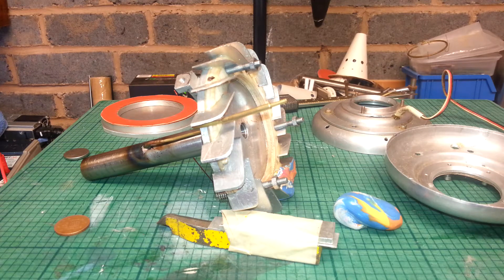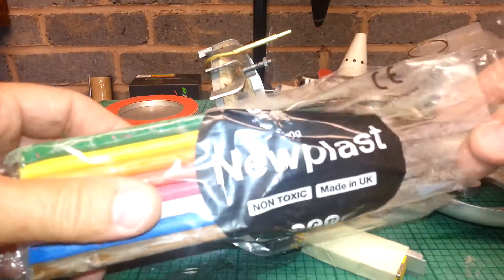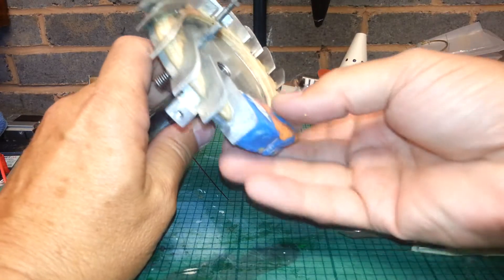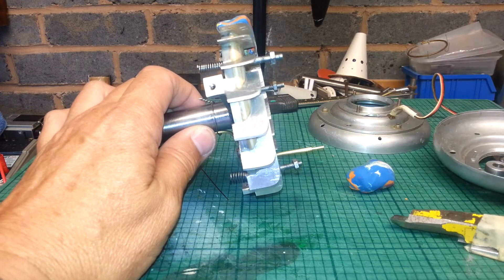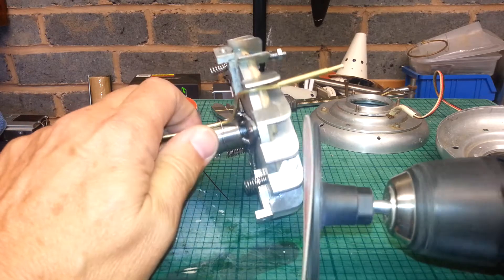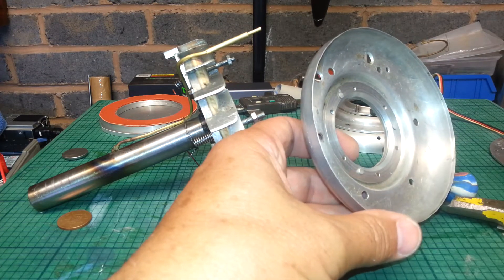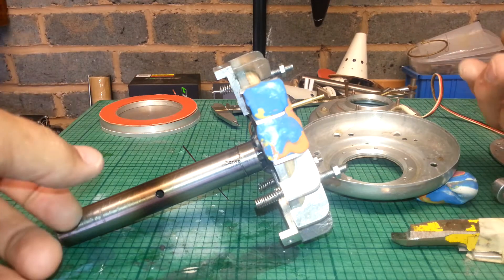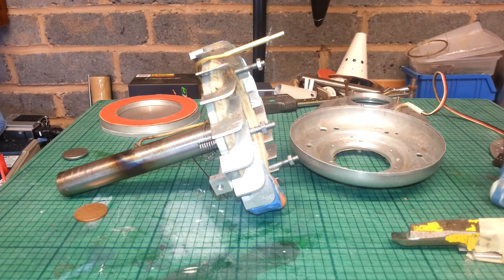Umars diffusor.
tips on m/c the blades and improvements to airflow round the corner .
6mm rad on plywood ring to be 5mm this helps to have a continuous expansion area  as the air goes round the corner
7mm rad on inside outer edge  of front cover increase to  9mm to  10mm again this is the same as above on the plywood ring, don't go too big as it will lose the location on the 107.4 dia if you look at picture on front cover this has the increased radius.
It won't make a big difference but it all helps something else I forgot to mention the diffusor vanes have been sharped/narrowed were the airflow comes off the wheel as Kurt says in book but they need a very small rad, it helps when airflow does not hit it directly,only needs sharp edge taking off 0.25 mm rad.
Again thanks to Umar, having the engine apart helps me to explain it better,he is building engine number 2 so I am pointing out little things that  can  help with number 2 build.